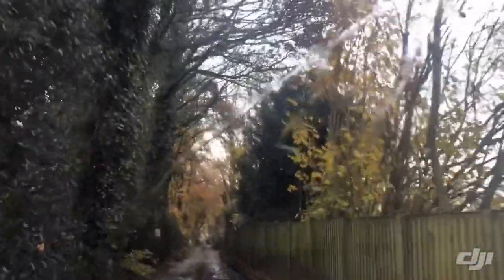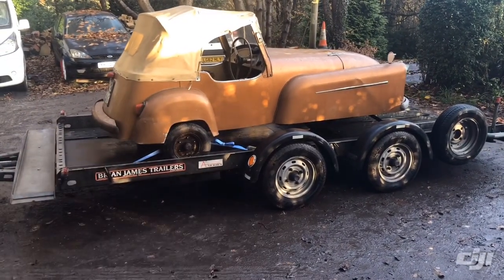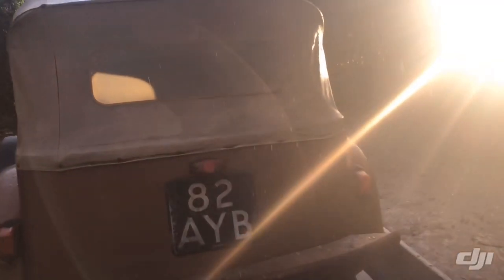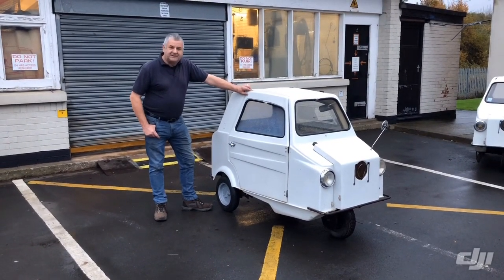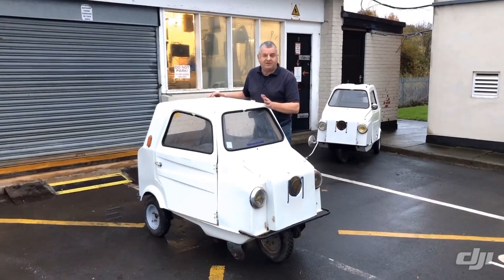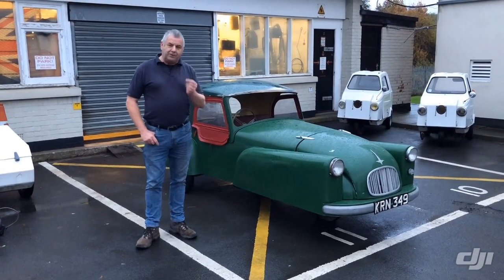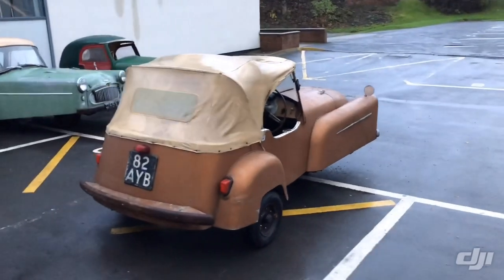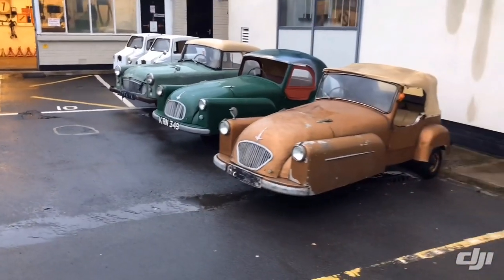Microcar World | Bond Minicar Barn Find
A trip out to collect a 1957 Barn find and then back to our unit to see what other cars we have in stock.

We hope you enjoy the first video, let us know on our Facebook Page!